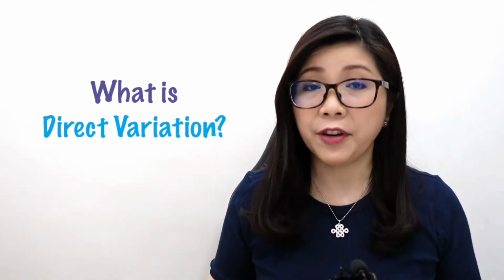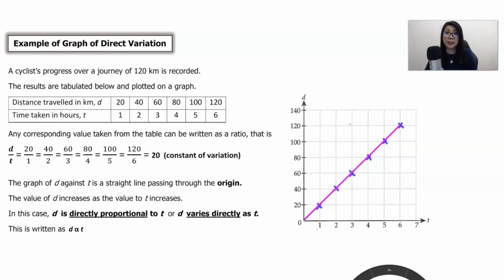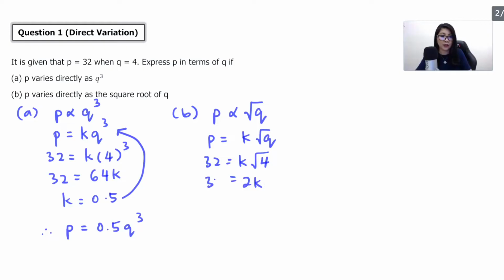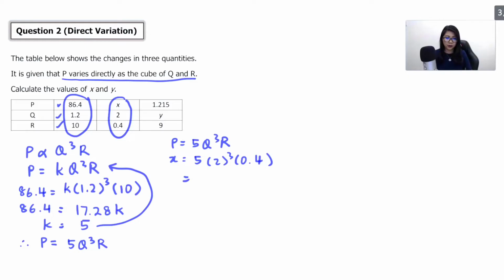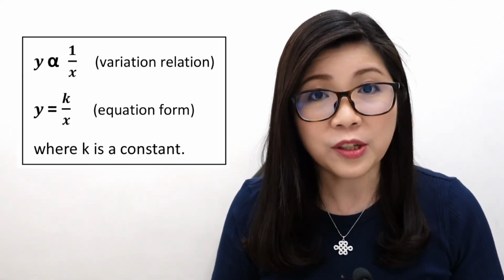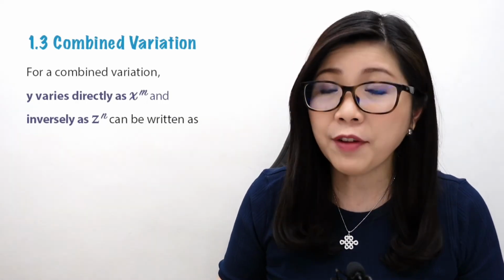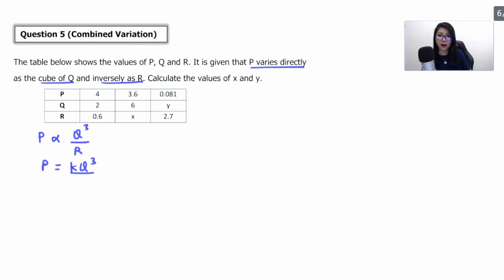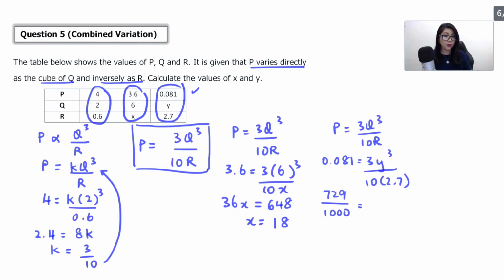MATHS KSSM | Direct Variation, Inverse Variation & Combined Variation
Direct Variation, Inverse Variation & Combined Variation

Timestamps:
0:00 Intro
0:34 Direct Variation
8:51 Inverse Variation
12:22 Combined Variation
17:37 Outro

LIKE me on Facebook: Learning With Shirley